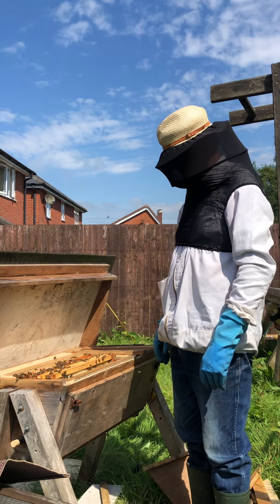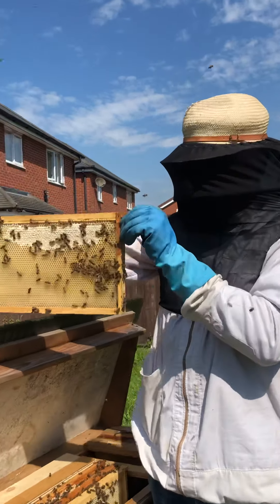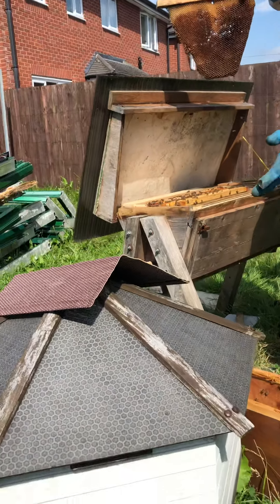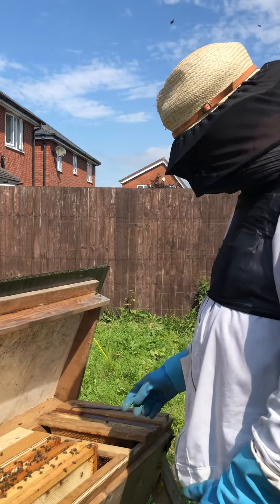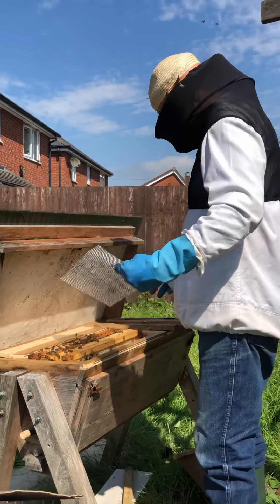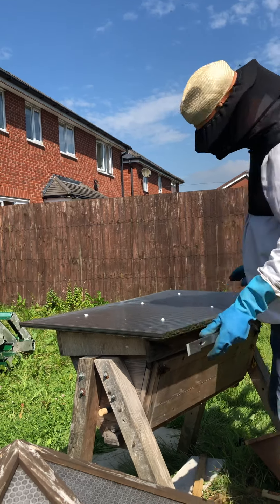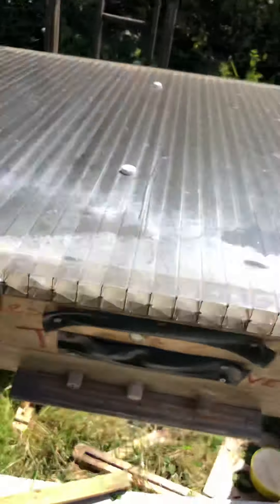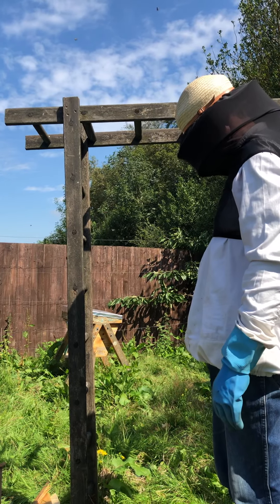Topbar hive from Lanstroth hive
A test to see if we can easily get Langstroth frames of bees into a top-bar hive without having to cut the combs and tie them to the top-bar frames.